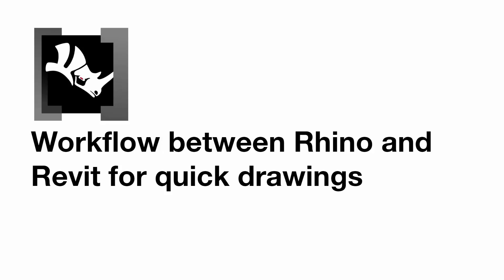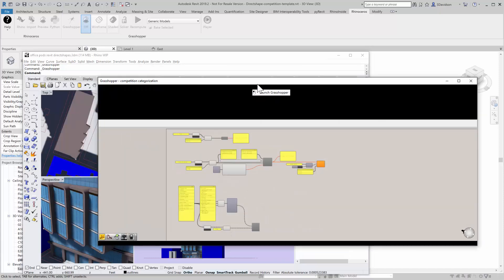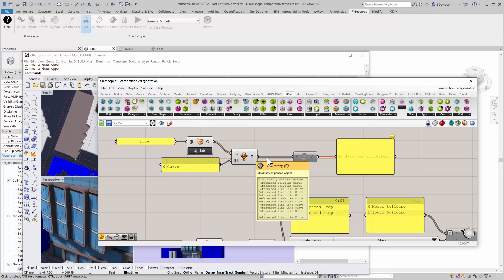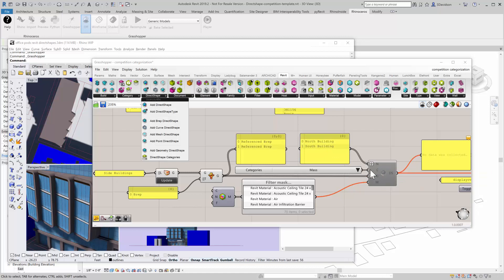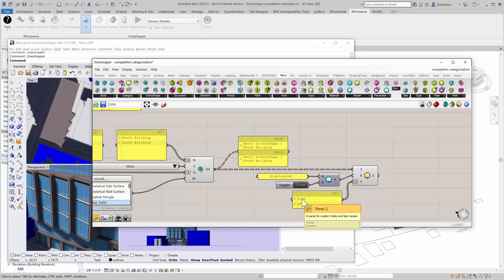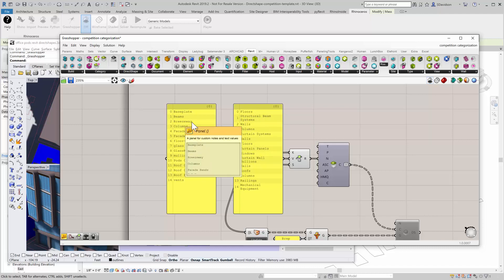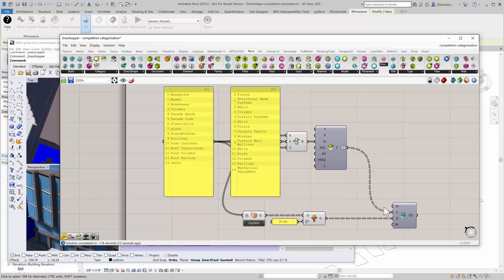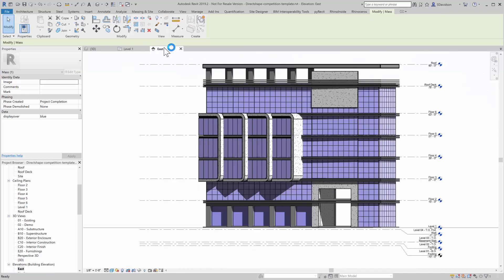Rhino to Revit for quick drawings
This video covers how to bring Rhino geometry across to revit as categorized directshapes. This is a typical workflow you might see for short term temporary drawing sets.  Examplles may include drawings for a competition of design review submittal.